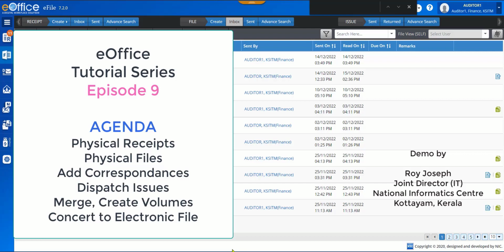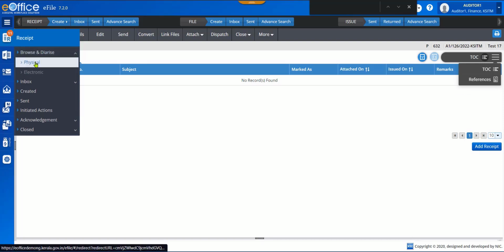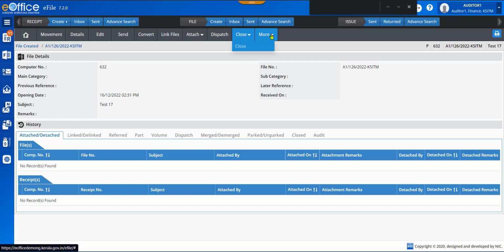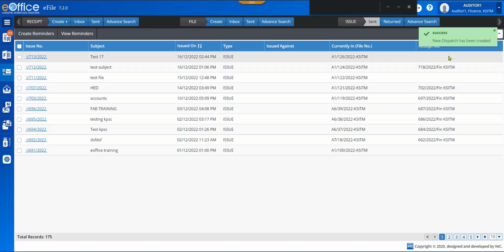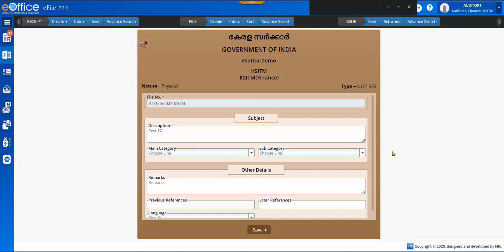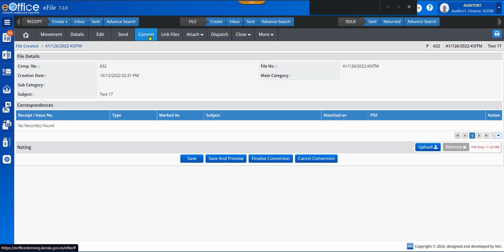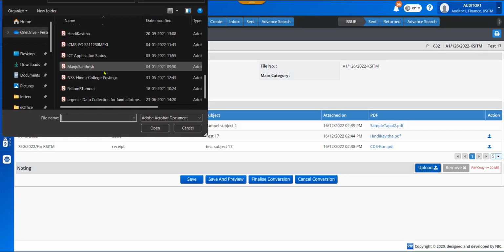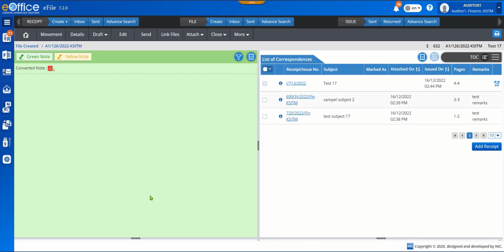eOffice eFile Episode 9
Managing Physical Files, Conversion to Electronic

Chapters:
0:00 Introduction
0:33 Create a Physical File
1:36 File inner view activities
2:38 Create a physical receipt
3:51 Add receipts to a physical file
5:00 Actions available
6:03 Dispatch from physical file
8:11 View Correspondences
8:25 Merge another physical file
9:45 De-merge and merge with another
10:11 Create another volume
11:42 Receive physical files
12:45 Convert to Electronic
17:44 Conclusion